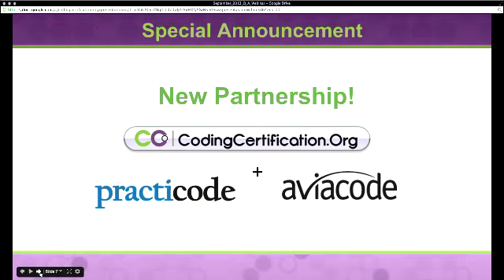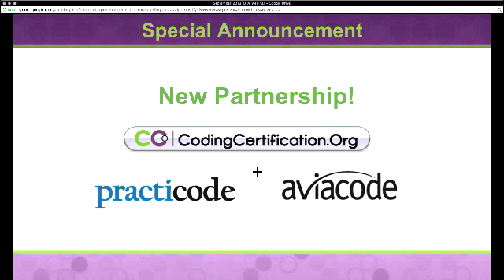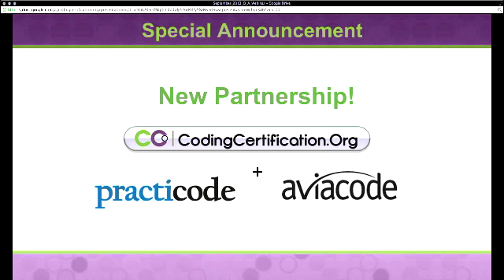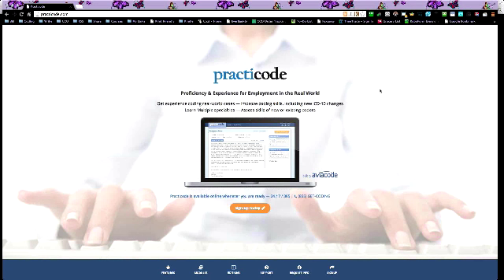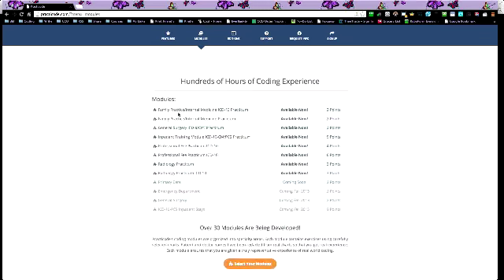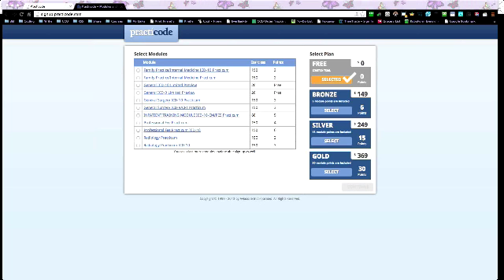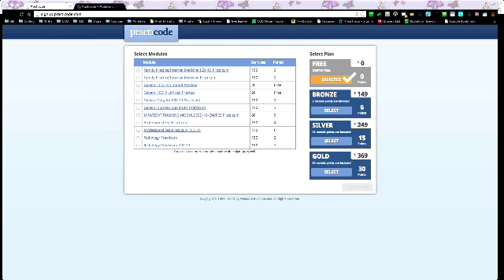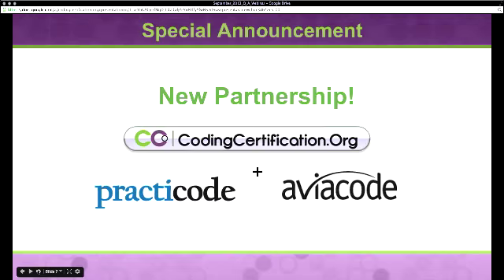Practicode and CodingCertification.Org Partnership Announcement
UPDATE: CCO no longer offers Practicode. Please visit the AAPC for access

Laureen: This is our special announcement, so exciting! And I don't know if you can see Boyd, if Bob is on, or if he's still on the train, not sure. If not, Lori Woods was going to help me share this good news. If you could in the chat just put a #2 if you have heard of Practicode.

And what Bob told me today is that they are huge contract coding company. When they see coders that are going to PractiCode and their proficiency is coming up and they have a certain score, they will look favorably upon them or hiring them themselves through Aviacode. So, this is a great opportunity for those that are struggling with getting that first job come in here. It will also keep your skills sharp.

This is the website; I'm just going to go to the features here. It says, "Get coding for real." I love that. It is all Cloud-based, so as you're doing your work, you can jump from one computer to the next, or I'm not even sure, it might even work on tablet. These are real cases that they've got, and as a company doing contract coding with all the information redacted, of course. They are going to grow into many different specialties and they are going to be getting more and more documentation for all those specialties. They also have ICD-10, they're already preparing for that. Very, very user friendly.

These are the modules that they have: Family Practice, they're doing General Surgery, Inpatient, Professional Fee, and Radiology. And these are ones that are coming soon: Primary Care, ED, General Surgery, and they're going to keep adding more. And they've got this point system for when you're ready to purchase the plan that you want to do. So, if your goal is to be a radiology coder, you will just focus on purchasing the radiology practicum, and so they're worth 2 and 3 points = 5 points; so you would purchase either the Bronze, Silver or Gold package. These prices are going to be greatly reduced for you being a CCO member, and if you're a student, they're going to be reduced even further. So, if you're looking for some news on that, if you want to poke around and see what's it about, just go to Practicode.com and be looking for our email in the next couple of days. So, very exciting.

Lori, are you there?

Lori: Yes, I'm here.

Laureen: Did you have anything you wanted to share with the group about Practicode and why you think it's a good idea?

Lori: Yeah, I was talking to Bob on chat earlier and he just wanted me to let everybody know that there are thousands of medical charts that you can code and you also receive the answers and the rationale too, though.

Laureen: Right.

Lori: They have like ten coding managers that all agreed that these were the right answers, and so, they have it split up by specialty like you said. You can do any number of specialties and they have ICD-10 modules, ICD-9 inpatient, outpatient -- all kinds of good stuff.

Laureen: Right. Very good. You've done a couple of them, right? A couple of charts?

Lori: I've done a couple of them and they're difficult for a beginner, but I think they will really be useful. Great learning tool. And for somebody who really wants to get in the field that doesn't have that experience, if you can do this and get your scores up, then you're good to go.

Laureen: Very good. So we're very excited about it guys. Look for some more information on that. Thanks, Lori, I appreciate you jumping in. What's your Facebook group again?

Lori: Create a Coder, come join us.

Laureen: Create a Coder, so if you want to join her little group, I highly recommend it.

Lori: Thanks Laureen.

Laureen: So, that was the announcement. Moving on.

Get More Medical Coding Training, Medical Coding Tips, Medical Coding Certification and CEU Credits.